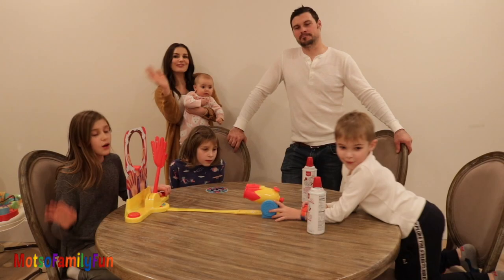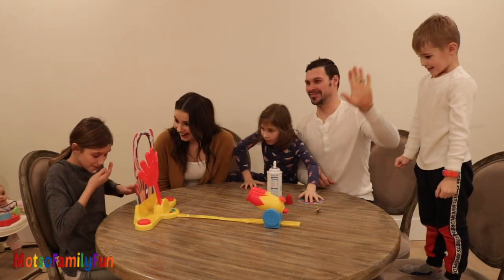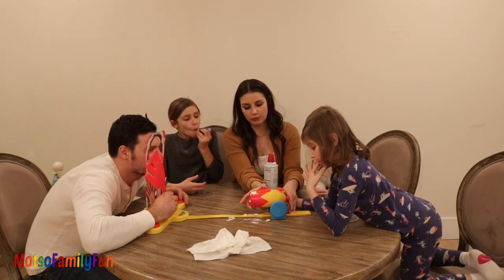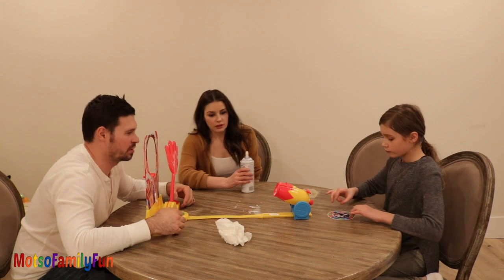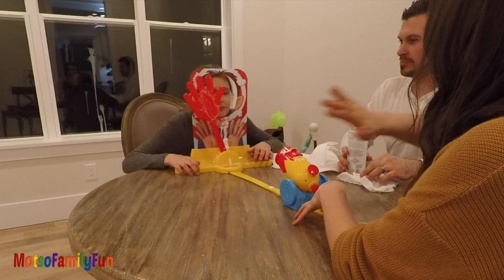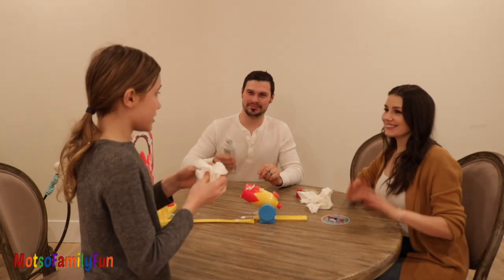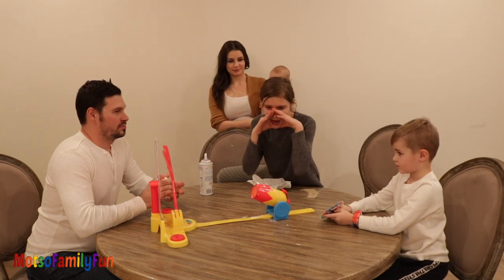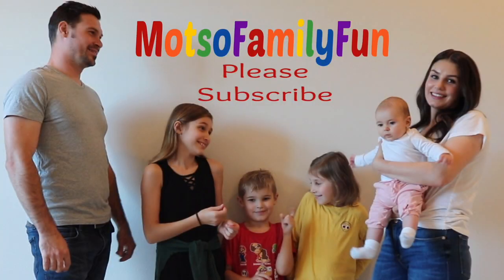Pie Face Cannon EXPLODES in the FACE LOL | Motso Family Fun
Family game night with The Motso Family. The Pie Face Cannon game is a real blast as players take aim and pie their opponent with a cannon full of whipped cream. One player puts their chin on the chin rest behind the face mask. The other player aims the cannon and launches the whipped cream. The player behind the mask can try to avoid getting pie-faced by using the blocking hand. Players earn points by either blocking themselves or by successfully pie-ing their opponent. Watch to see who won this game. Don't forget to like and comment down below; let us new your new, to be part of our awesome community😉Also help us out and share our video with all your friends and everyone you know, you are awesome!!! Have Fun